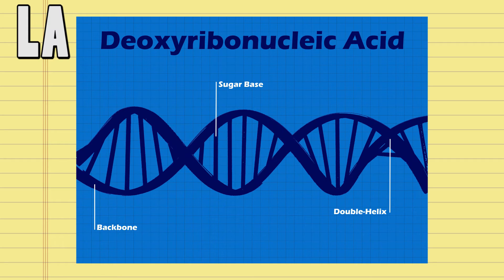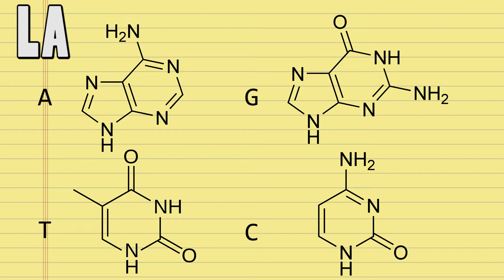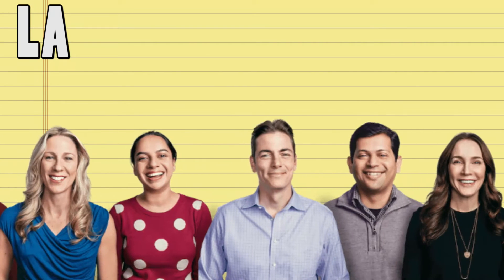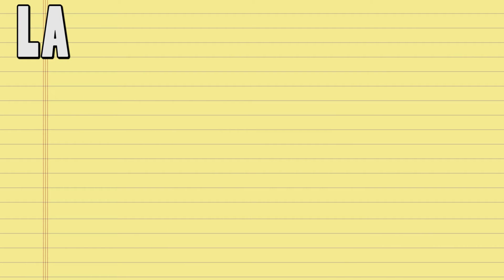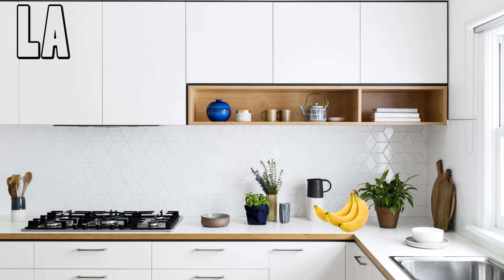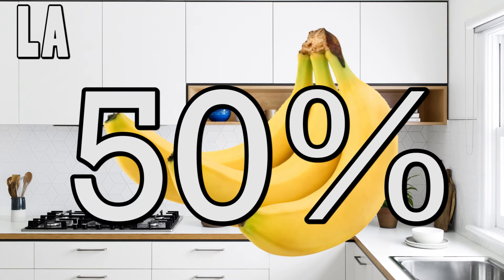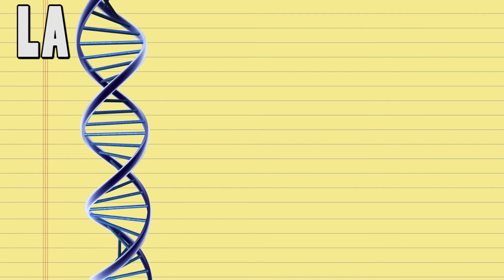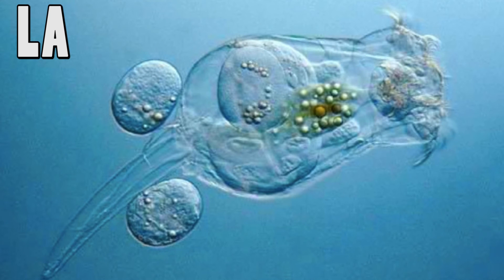Short Answer/Long Answer - We Have Banana DNA?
Welcome to the second installment of Short Answer/Long Answer! This time, we tackle the concept of DNA and how that might differ from one person to another and why that is so.